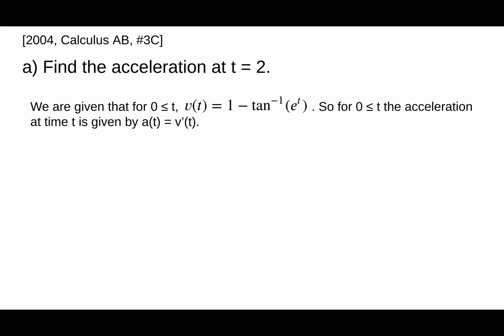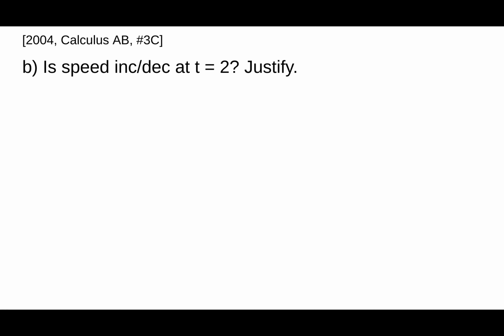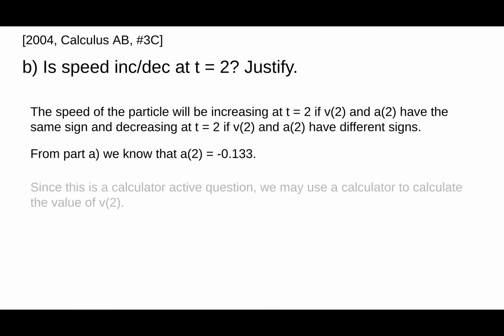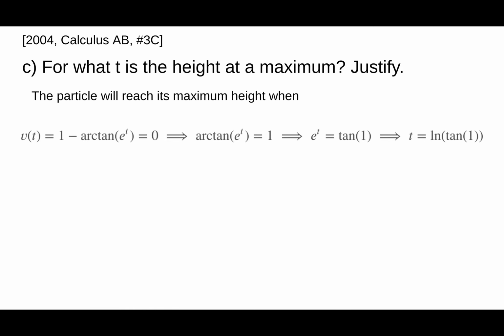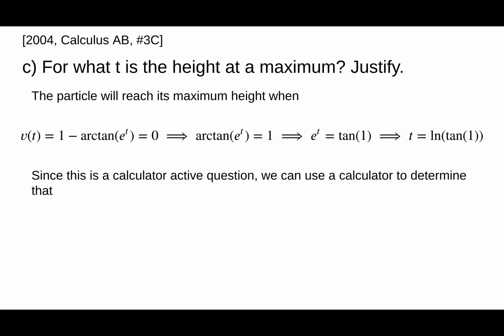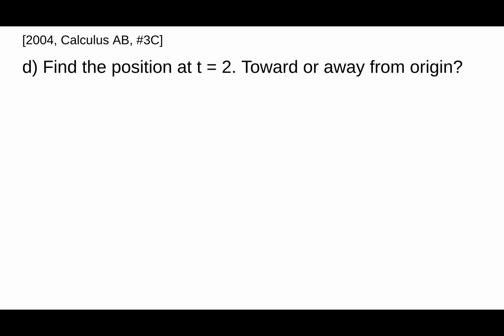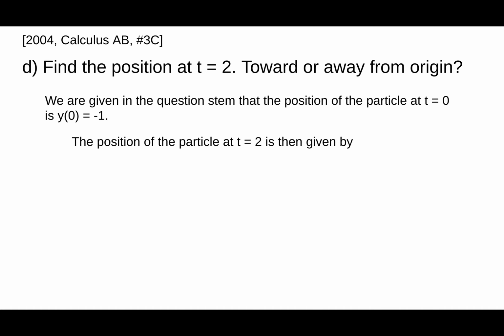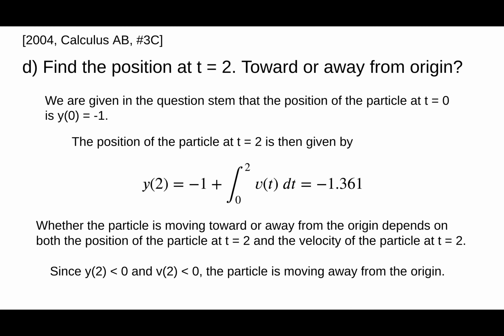AP Calculus AB - 2004